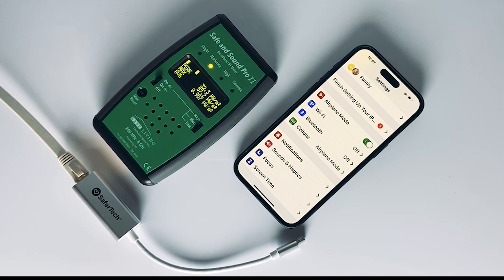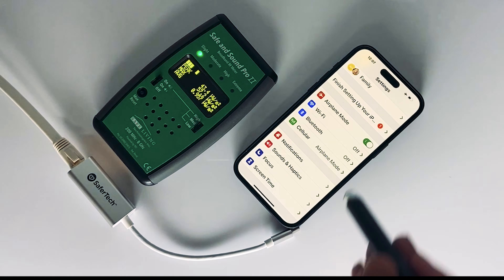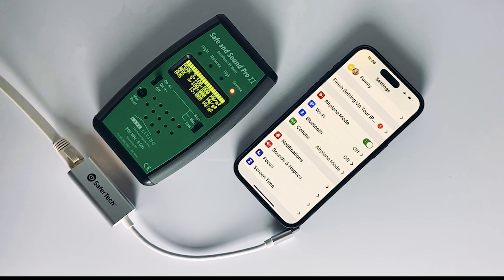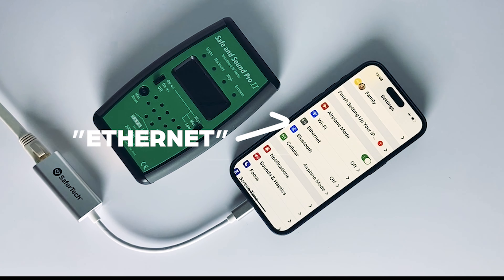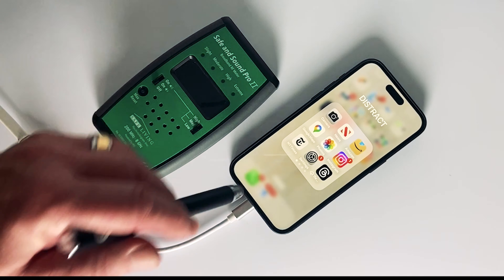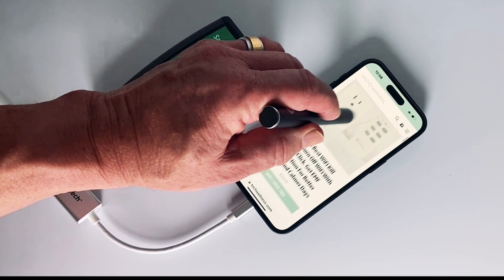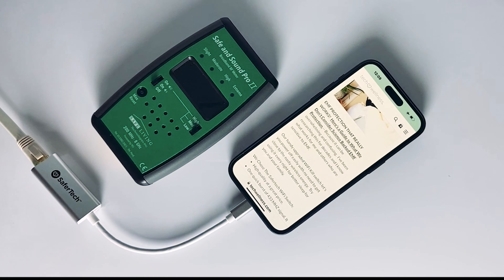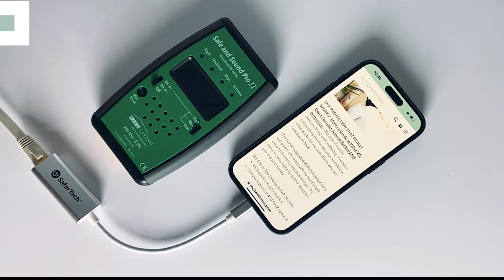Does iPHONE 15 Work with a Ethernet Adapter? Scroll With No Wireless EMF Radiation, No WiFi! USB-C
Lately, Apple has been saying in the forums that if you want an Ethernet to iPhone 15 dongle, you can only use "Apple certified" products.  We put our Safertech Dongle to the test.

Using a Ethernet dongle allows you scroll, video chat, visit everything from YouTube to Search all without being exposed to nasty wireless radiation.

Here's why it's important to avoid this kind of tech toxin:

    How It Works: When ever your phone is on, it sends a signal as it's looking for a carrier signal to connect with.  A high frequency man made or artificial electromagnetic field  is generated and the energy created is a type of non ionizing radiation.The Physics definition from Wikipedia explains it this way: Electromagnetic Radiation (EM radiation or EMR) refers to the waves (or their quanta, photons) of the electromagnetic fields, propagating (radiating) through space-time, carrying electromagnetic radiant energy.

    The way it's easiest for me to explain is that we are electromagnetic in nature--and as such our body's energy is affected by the electromagnetic energy in our environment.

    How Much Wireless Radiation are we talking about? Ridiculously high levels of exposure!  When I measure the levels of RF radiation from today's smart phones- from iPhones to Androids the power density levels are so much higher than cellphones used to be.  They have more and more functionality, like WiFi and BlueTooth and that means they have more antennas and transmitters sending and receiving in a plume of EMF radiation. Hello  5G !  We have YouTuber's to keep up with, movies to stream and massive numbers of Apps to visit so our phones push more and more EMF power density.

    If you could see the waves of“invisible” energy coming from your phone it would be easier to understand how there's so much of it.  Over the last ten years, I've used special meters  like the one you see here to measure the radiation coming out of everything from flip phones, to smart phones so you can easily see what I mean.   I think it’s fun and yes, important to experience something that you can’t see, smell or touch, but is so wildly powerful.  Just like we mentioned above, our smart phones are so smart they can deliver a 97-minute video in high definition or the live face and voice of friends anywhere in the world.

Think of  this cell radiation as just one more toxin or irritant in our environment that's best avoided.  The World Health Organization classifies this EMF has a Class 2B Possible Carcinogen.  That's the same classification that diesel fumes get.  So if you wouldn't stand in a building filled with diesel fumes, you probably don't want to hold a cellphone or laptop that's filling your environment with wireless waves.

The great news, you can use your cellphone(and laptops, tablets and computers) with ALL THE WIRELESS TURNED OFF.  On Airplane mode!

I have a great Hard Wired Guide and this great Ethernet Adapter or Dongle is just one part of it.

You and your family can thrive with tech.  Even in the crazy world we're living in today.

Our Mission at Tech Wellness is to empower you to live a more healthy, safe, secure and balanced relationship with digital technology.

If you're like me and a clean, green and toxin free home is important to you, then we're aligned.

There's organic in my fridge, natural cleaners under the sink and beautiful organic lotions, essential oils, makeup and sunscreen on my skin. Embracing the concept of being mindful about the technology in my environment is just part of my healthy lifestyle and I'm so honored to be able to share my research, my experience and my solutions with you.

Our team is passionate about giving you solutions to live safer and healthier in this digital world-empowered to enjoy the tech that makes life easy, convenient and connected.

Be Well!

---August Brice